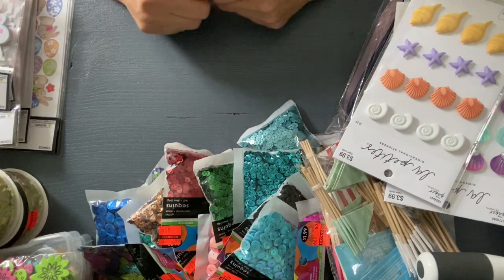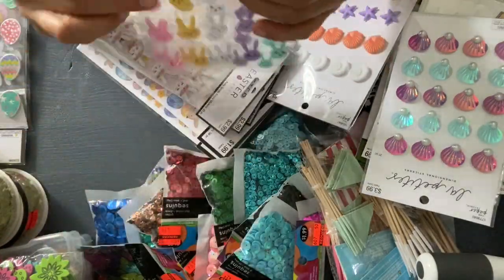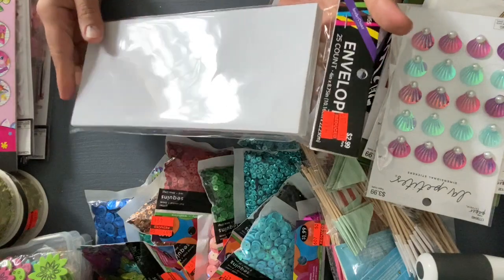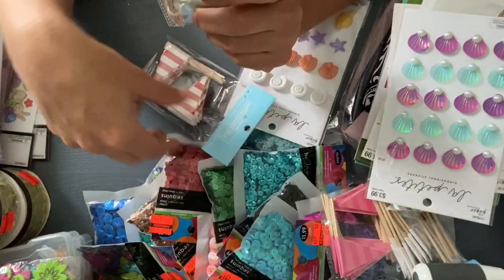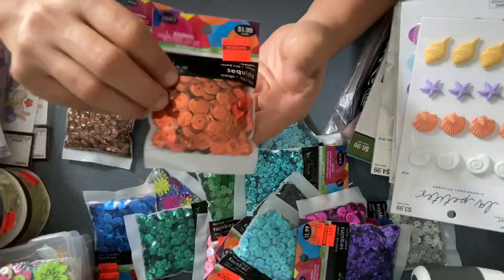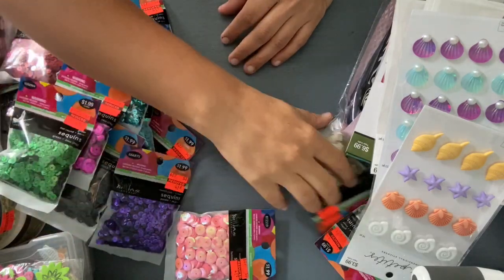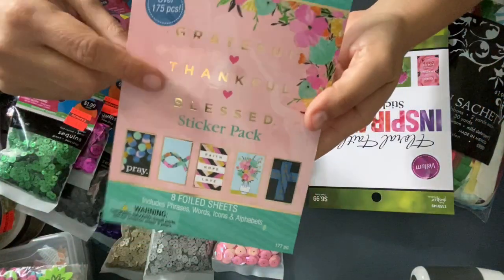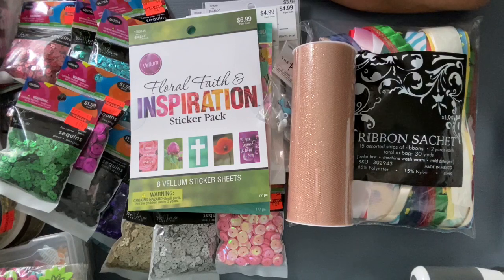Hobby Lobby Haul/Clearance Crafting Items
I want to share a haul from Hobby Lobby. I finally decided to go after 3 weeks of reopening. I was super excited to go inside the store. I was glad I found some of the sequins on clearance. I found ribbon, confetti, stickers on clearance. Really happy to have found lots of clearance crafting items. 🙏🌈❤️